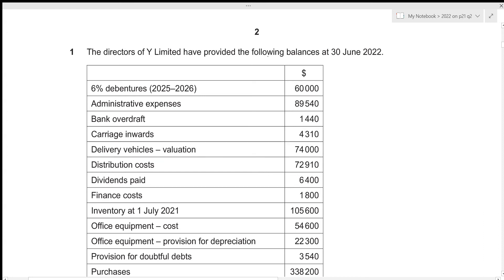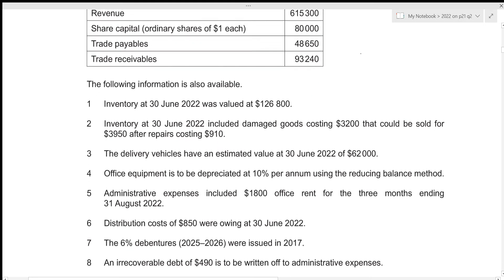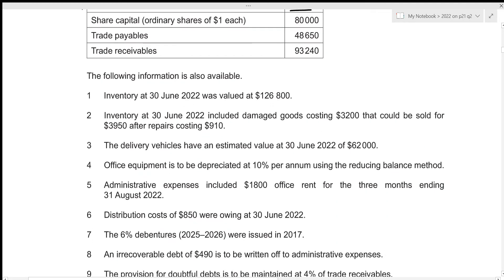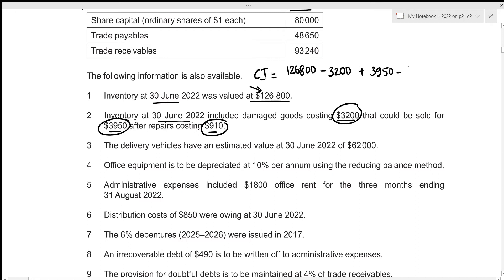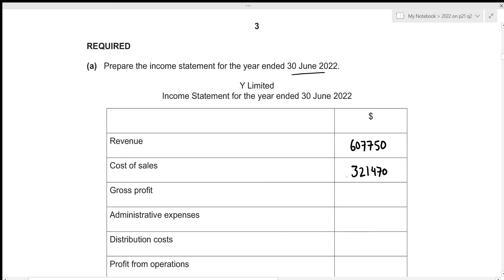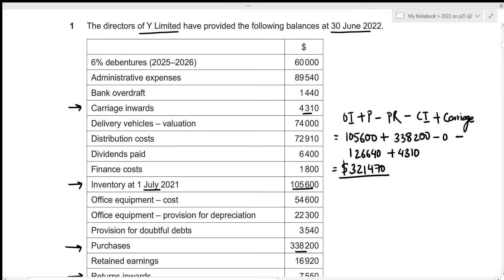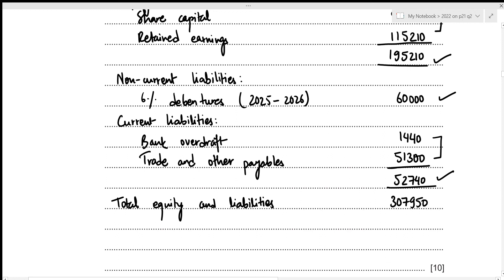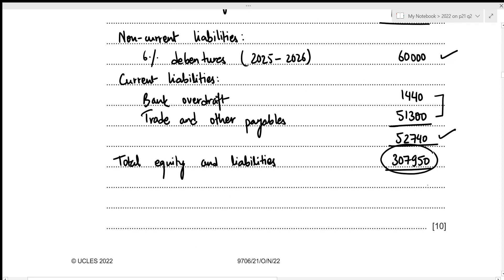A Level Accounting October November 2022 Paper 21 9706/21 Question 1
A Level Accounting October November 2022 Paper 21 9706/21 Question 1 solutions

Timestamps:
0:00 Introduction
0:28 Part (a)
16:08 Part (b)
28:14 Part (c)